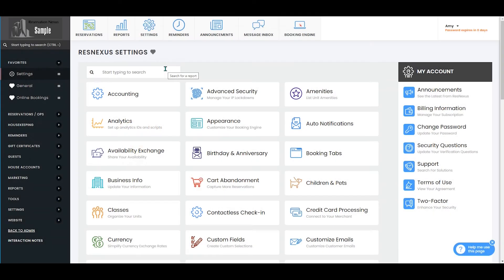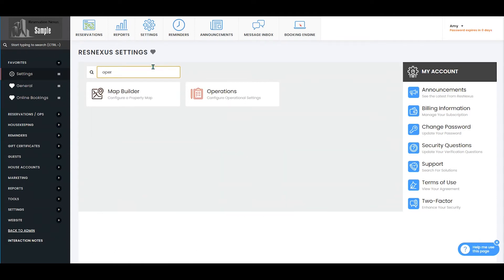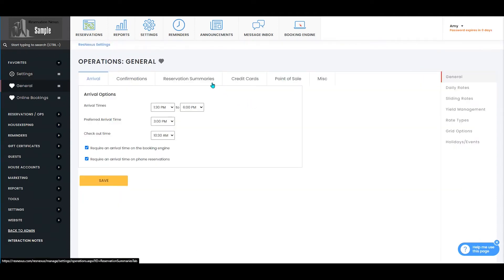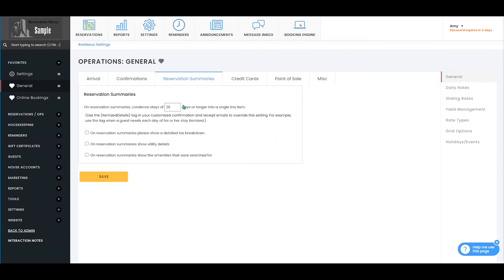How to Display a Detailed Tax Breakdown on Reservation Summaries